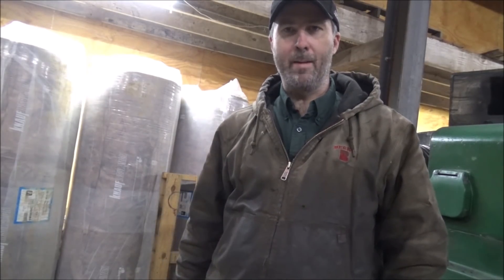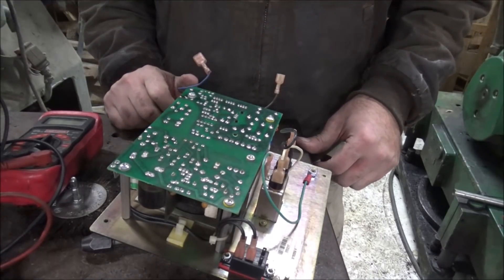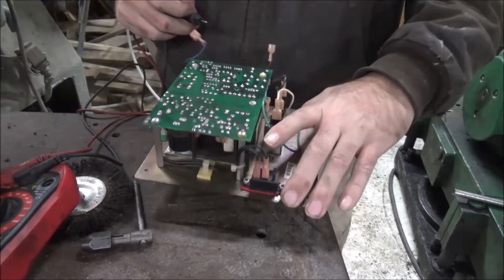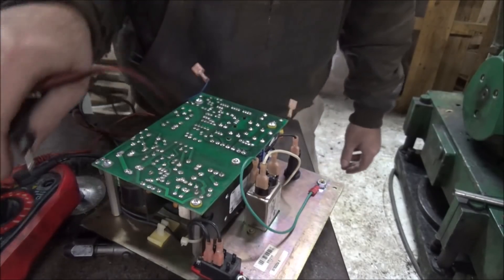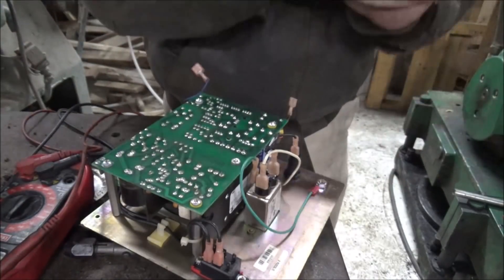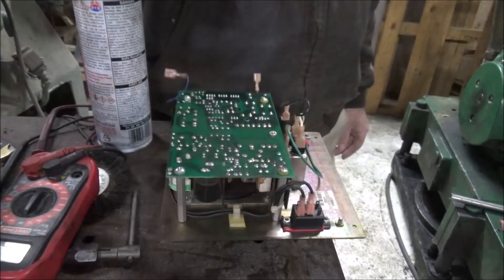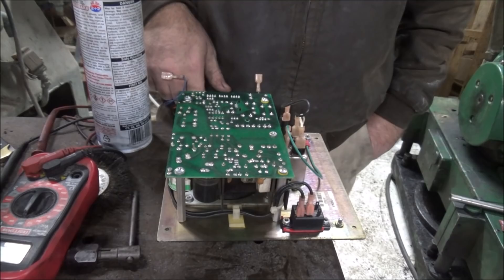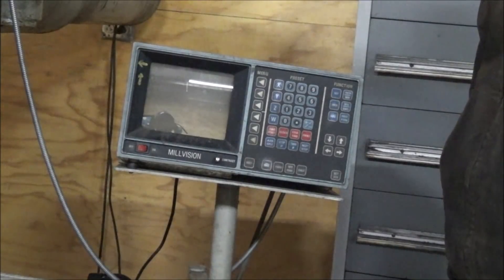DRO Fix again, new problem same solution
So my Accurite Millvision digital read out decided to start acting up again. Some finger probing found if I held tension on a certain connection the constant resestting stopped. So out came the solder gun  and after some careful resolder work it is back in action.  I have now used it for roughly 24hours of actual time and it has so far been behaving as it should. Will have to see how long it stays fixed this time!! Older electronics are cantankerous things. I hope maybe you learned something and if you have a problem with something electronic you won't be afraid to give it a go at fixing it.